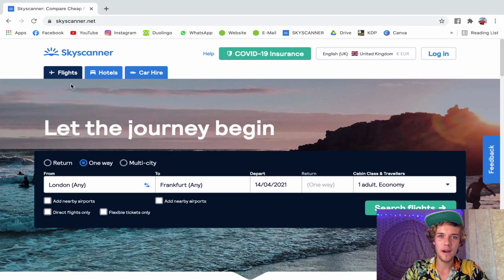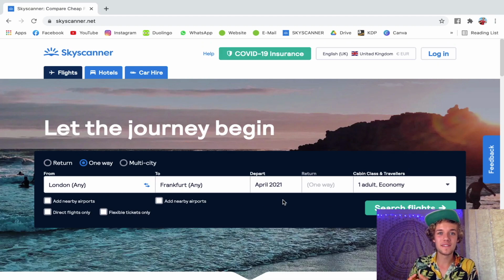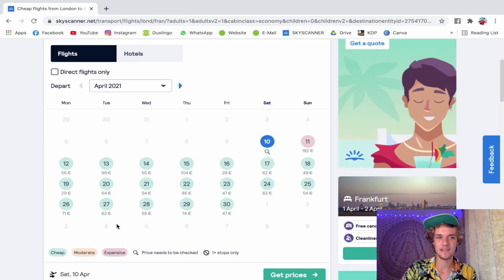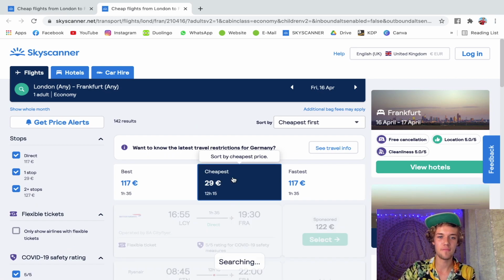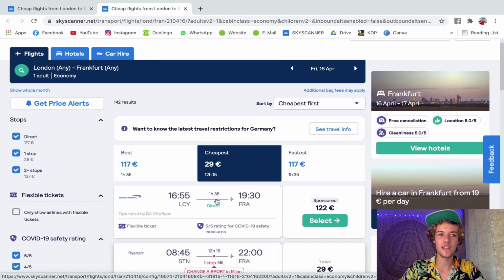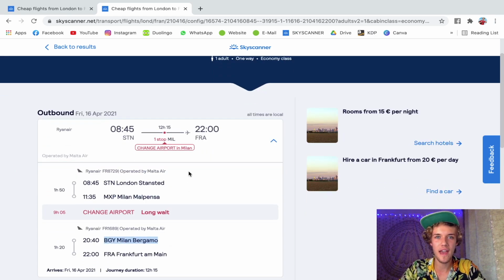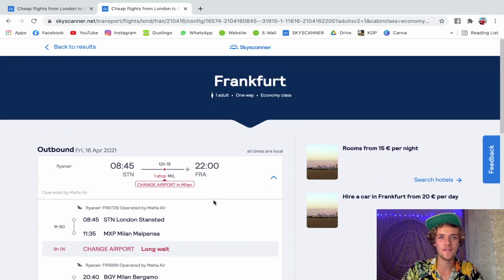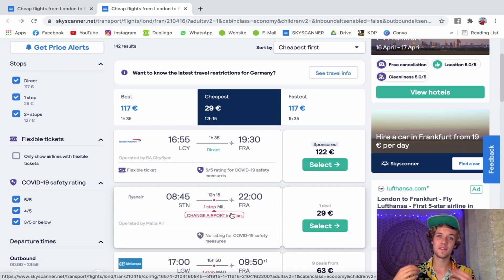How to find cheap flights Tutorial Series #4 – Generalizing the time on Skyscanner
This is video #4 of the How to find cheap flights tutorial series here on YouTube. Today, we will talk all about how to search for a broader timeframe on Skyscanner. Instead of searching in a specific date, we will search flights between two cities within an entire month. This trick will enable us to find the cheapest flights possible based on a monthly basis.

MY WALLETS:

➣ Litecoin LTC: LVL91UKEj9QyLiBNz8vR7mCpbEVakfwxY2
➣ DOGE: DK3cg2AhtRHCHM63d85LB7Vs6ziXU5B722
➣ SAFEMOON: 0x950f1b78453A245C76e71b4d103D2E80B9c97f91
➣ Bitcoin BTC: bc1q95lmvt337yan6h3ml28cf8vs80zpua9wtufs8h
➣ DigiByte DGB: dgb1q8ywnp8d3x6jqs87rz8j7nfe6sxqtkj7n47jujc
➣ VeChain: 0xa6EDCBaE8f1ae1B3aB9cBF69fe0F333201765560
➣ ElonGate: 0x950f1b78453A245C76e71b4d103D2E80B9c97f91

Hi!
Luca